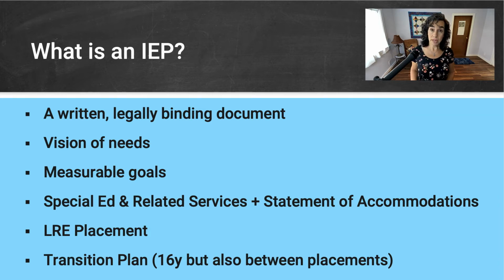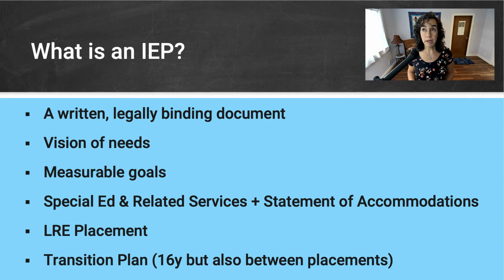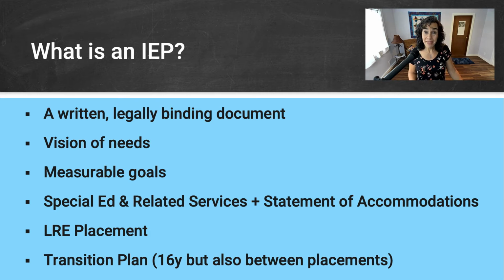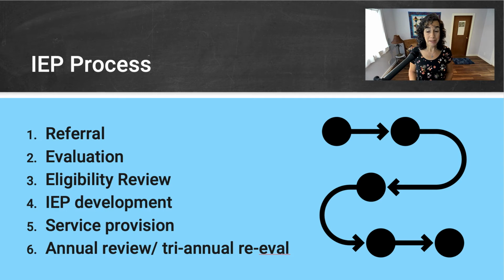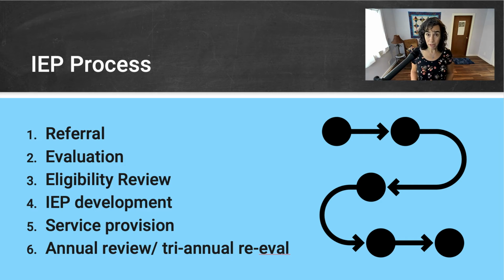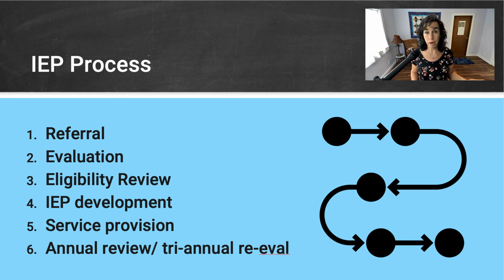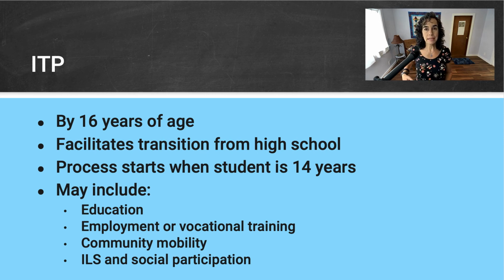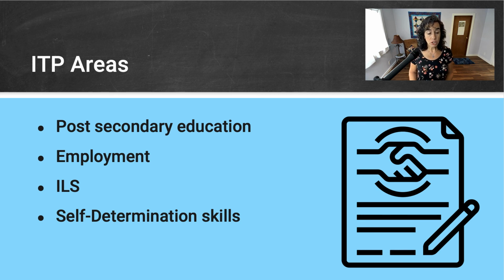School Based OT 2 of 5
To view subtitles: click the three dots to the bottom right of the video!
OCTH236 OT with Youth
San Jose State University
Week 2: School Based OT Lecture
Video 2 of 5
Melisa Kaye, EdD, OTR/L